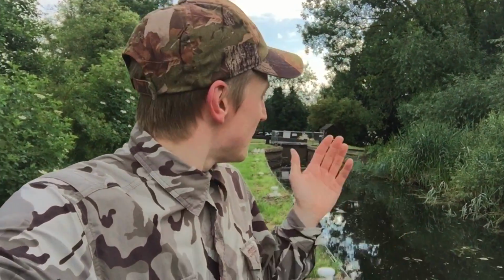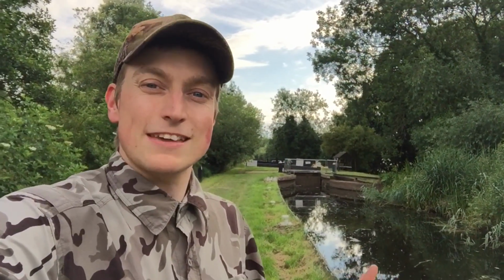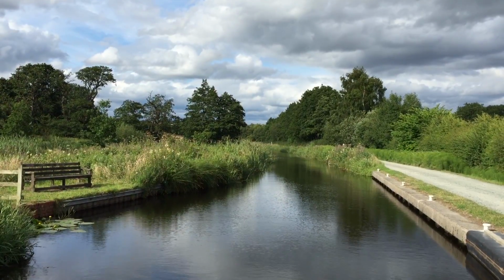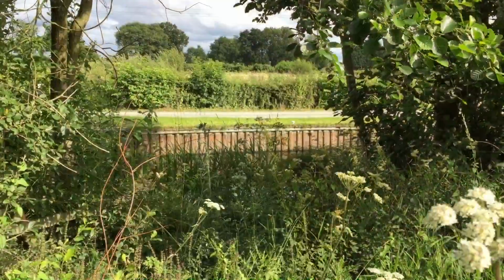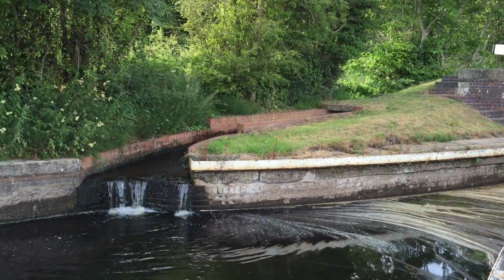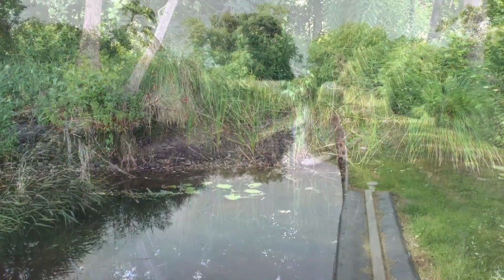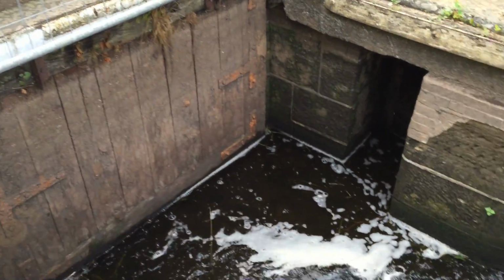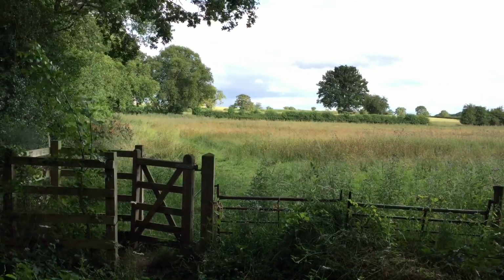When the Montgomery Canal Sprung a Leak!